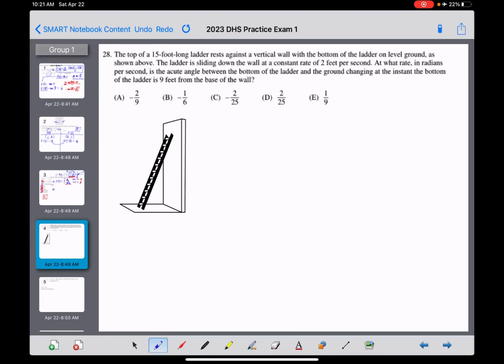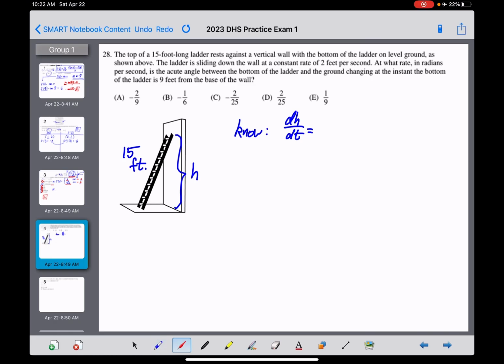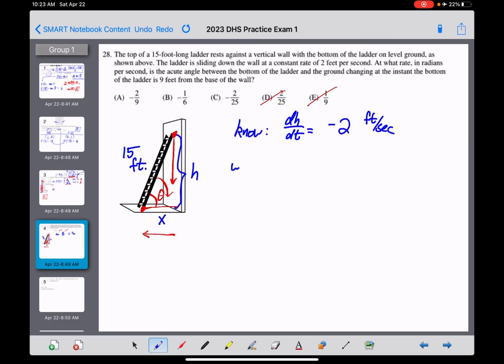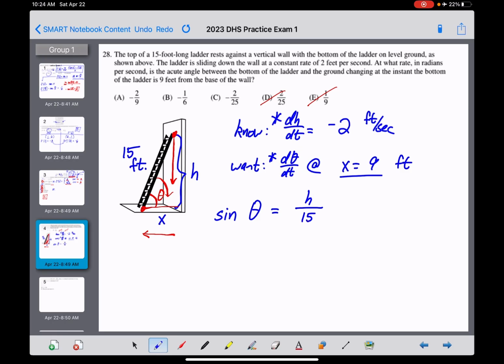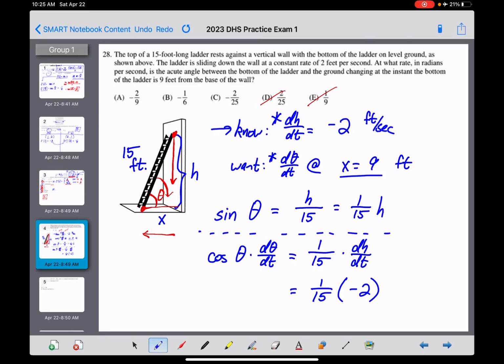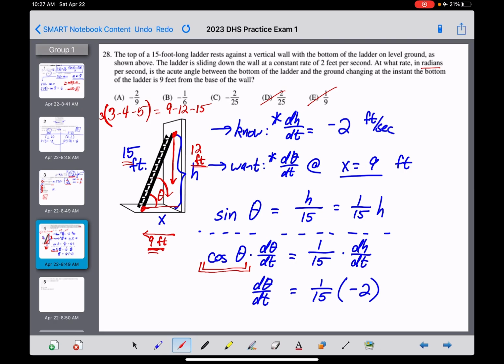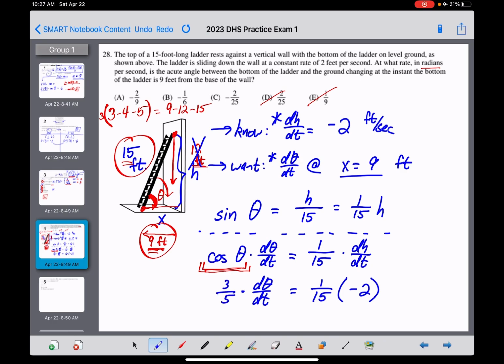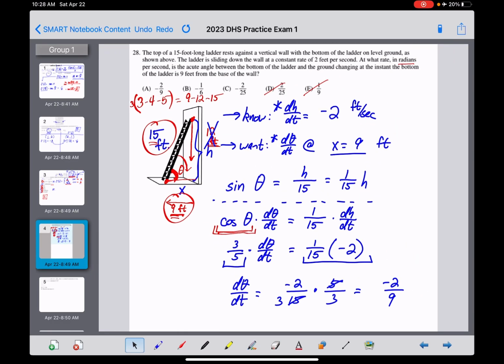AP Calc - 2023PE1.28